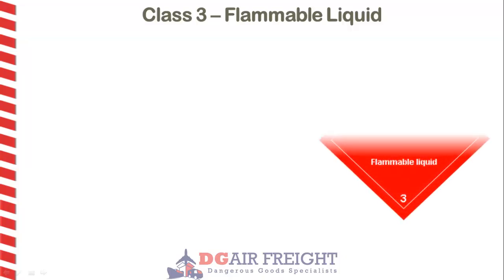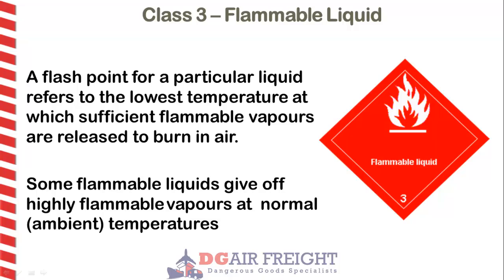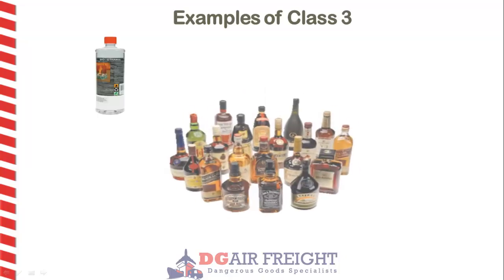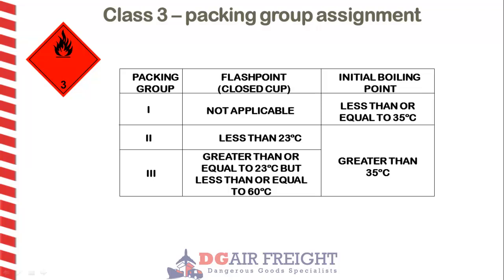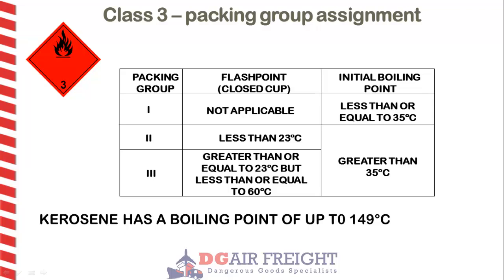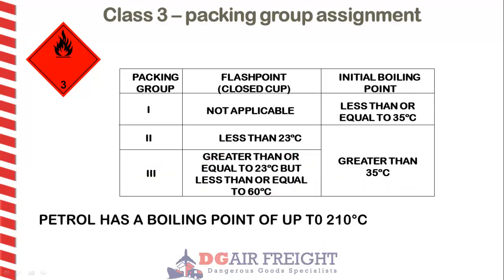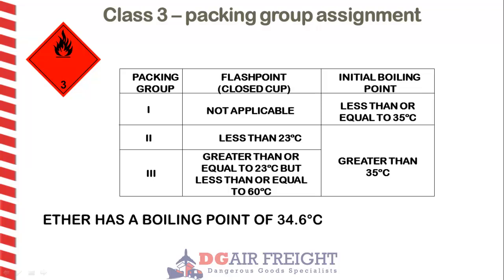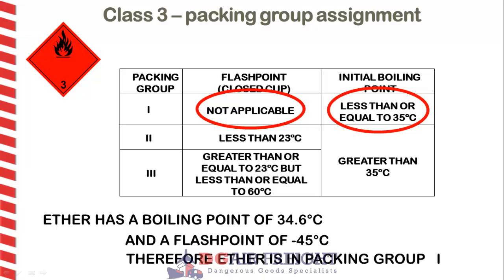Dangerous Goods Class 3 - Flammable Liquid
Class 3 comprises flammable liquids and applies to liquids that have a flash point of 60 ºC or below. A flash point refers to the lowest temperature at which sufficient flammable vapours are released to burn in air. Some flammable liquids give off highly flammable vapours at normal (ambient) temperatures. Examples of flammable liquids are ethanol, alcohol, nail polish, acetone, paint, kerosene, and petrol.

Street Address: Unit 1, 31 -- 35 George Street Thebarton South Australia 5031 Australia